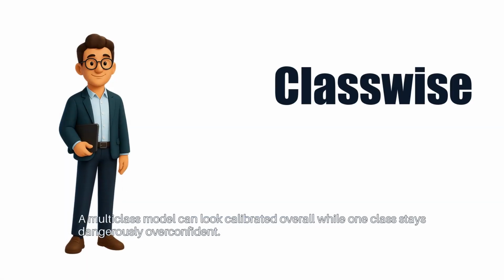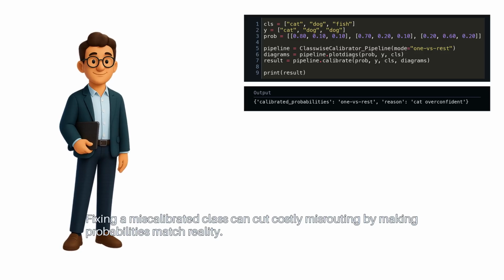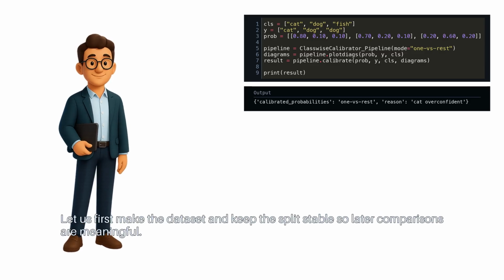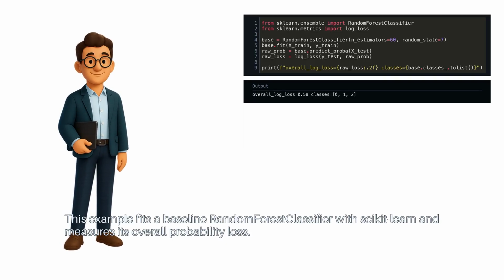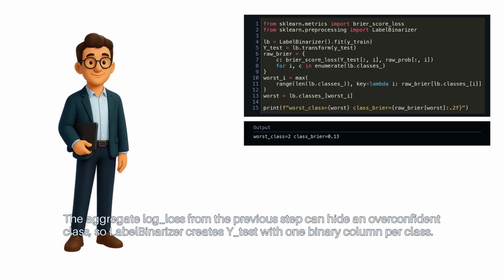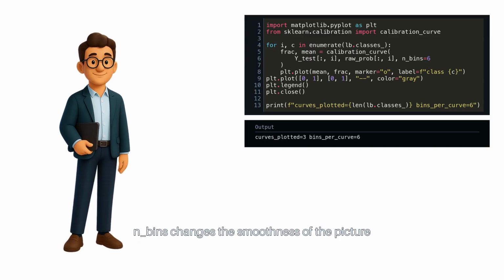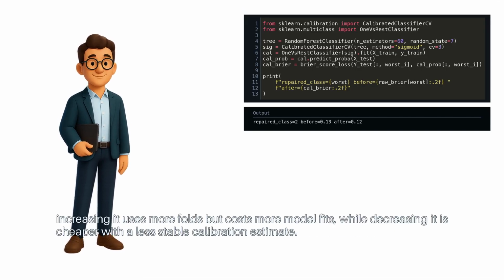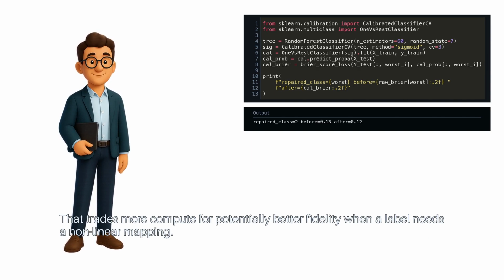Calibrate Multiclass Probabilities with scikit-learn in Python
Classwise calibration exposes hidden overconfidence in multiclass models — learn one-vs-rest repairs with scikit-learn.
Follow a deterministic three-class pipeline to plot per-class reliability diagrams (calibration_curve), rank labels by Brier score, and repair the worst class with OneVsRestClassifier + CalibratedClassifierCV on a RandomForest.